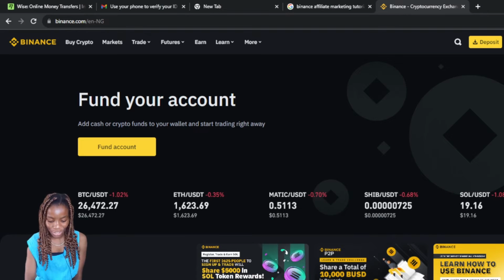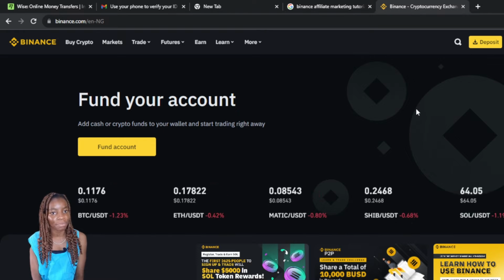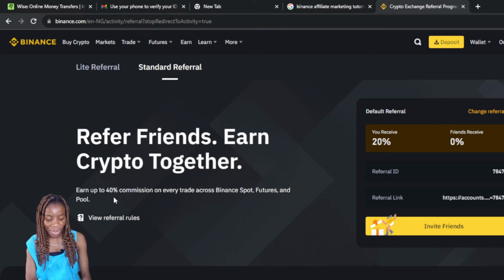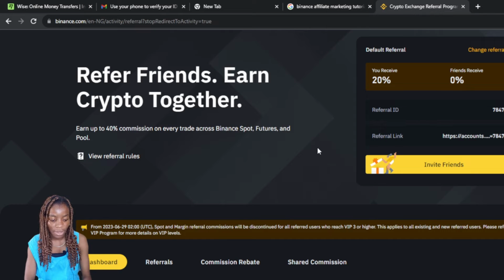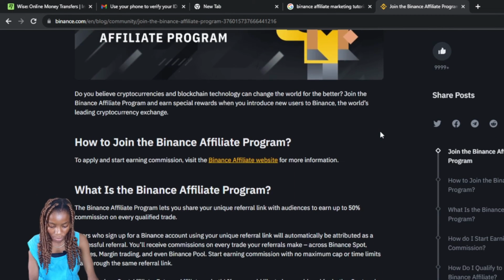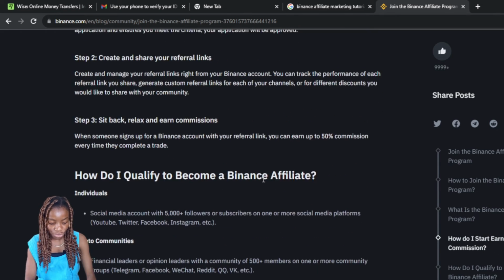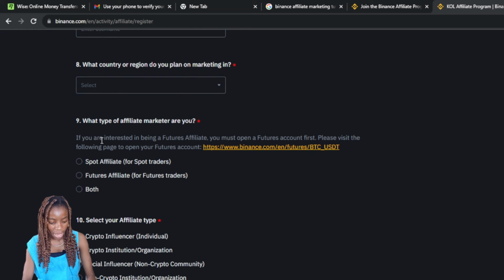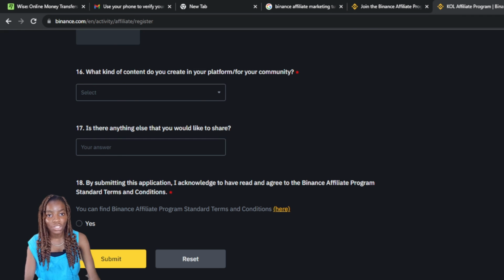How To Join Binance Affiliate Program (Step By Step)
Hey, today we talk about How To Join Binance Affiliate (Referral) Program. The Binance Affiliate Program allows you to create unique referral links that invite your community to register and trade on Binance. So stay until the end of the video to see the full explanation.